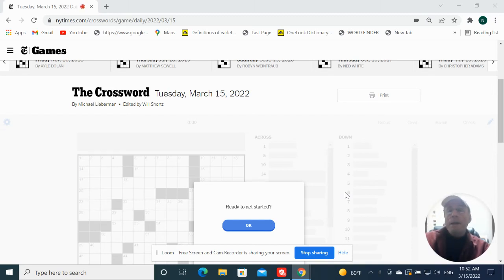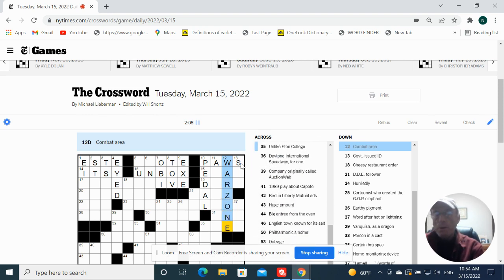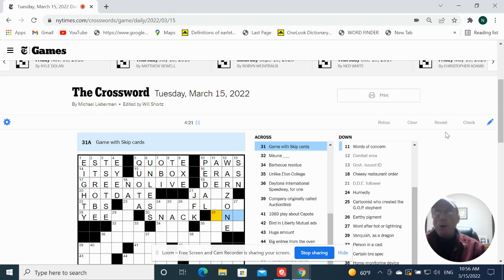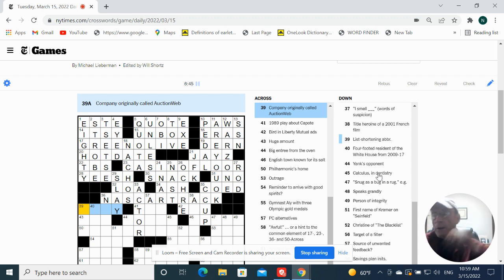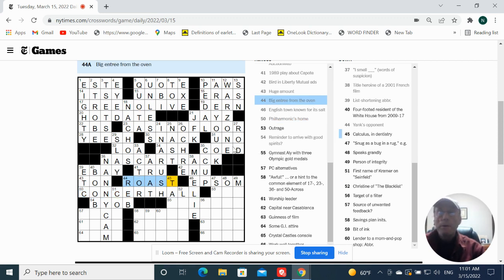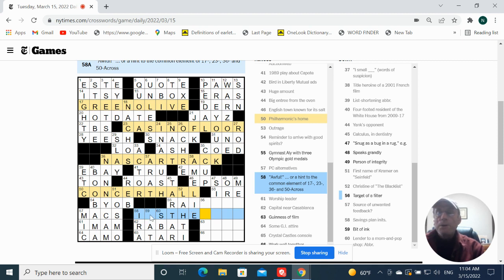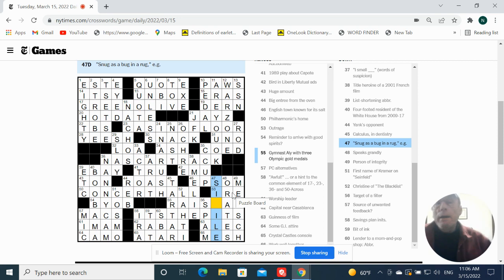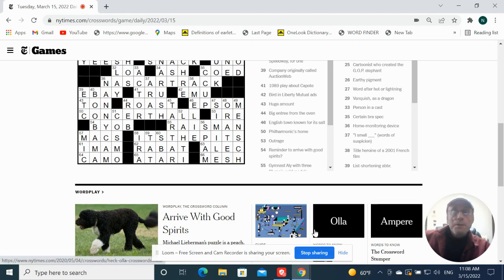NYT Crossword: Tuesday - March 15, 2022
Had to think for a minute. :)